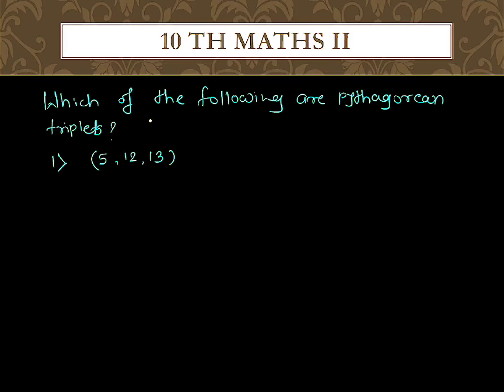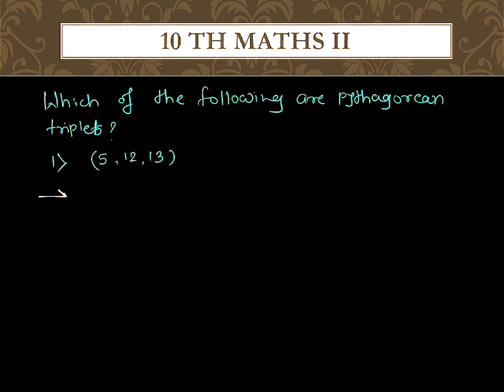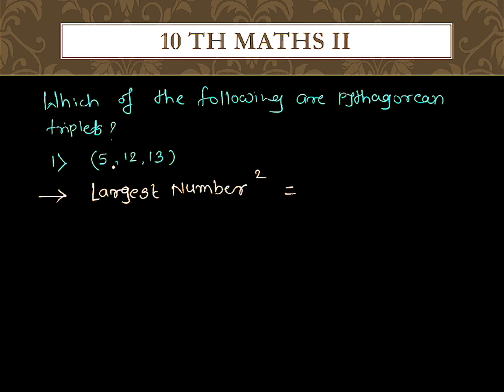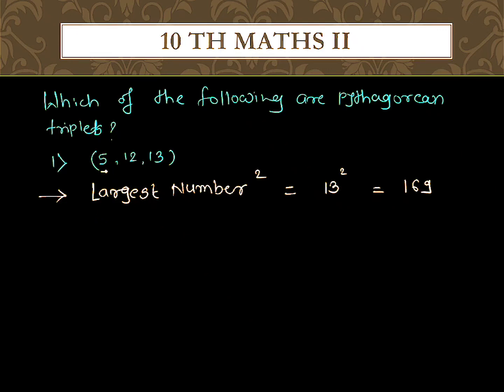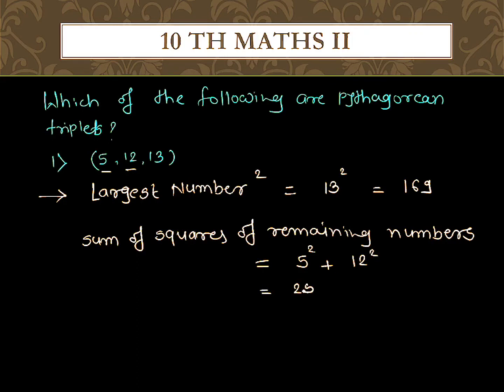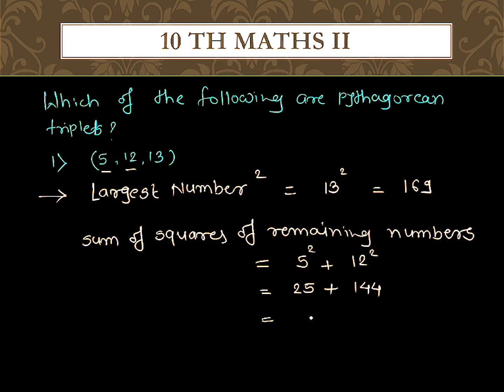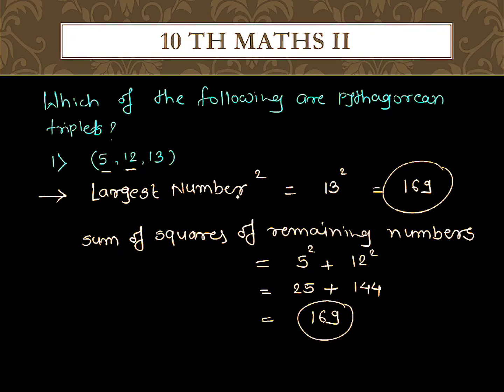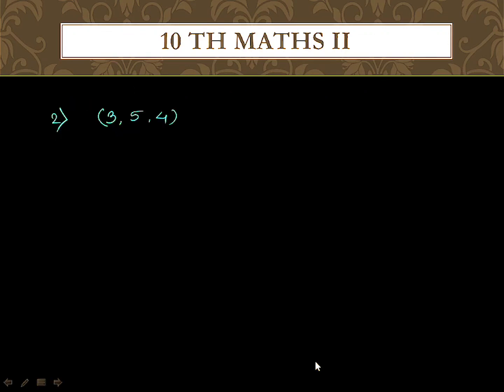Pythagorean triplet/Pythagorean triplet कसे ओळखायचे?/pythagoras theorem/class 10 /Maths part 2